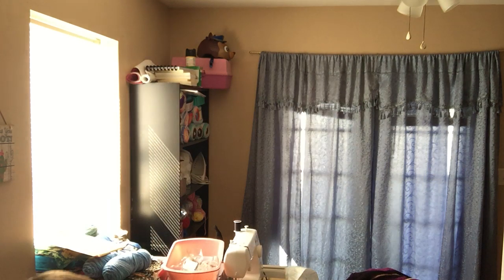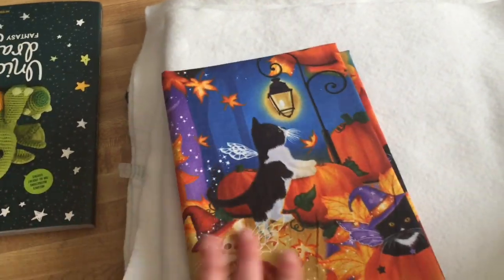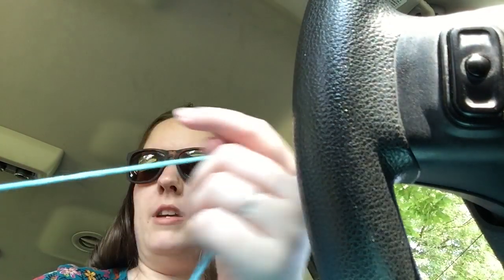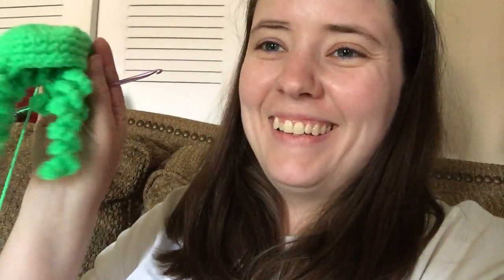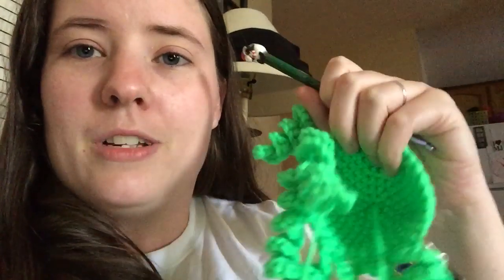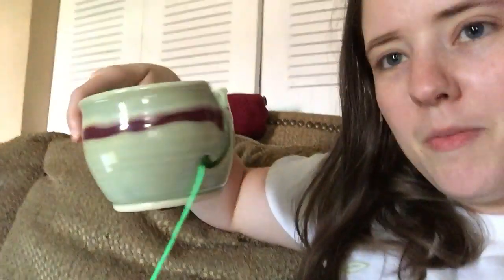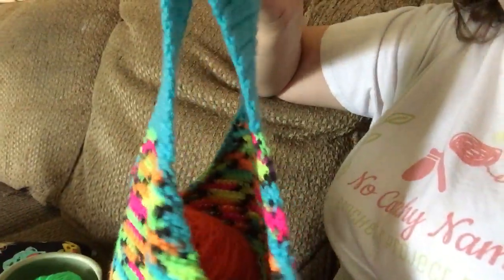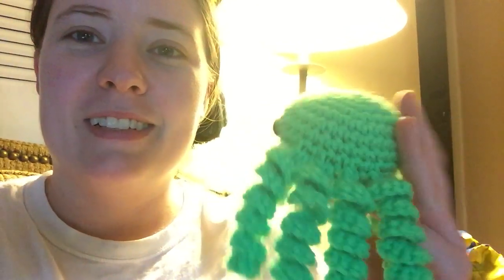VLOGust #3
Welcome to my VLOGust video! This video may not have a ton of crochet related stuff! No Catchy Name is for crochet and LIFE! So if you're not interested in the life part, skip these videos and more crochet ones will be out soon! :)